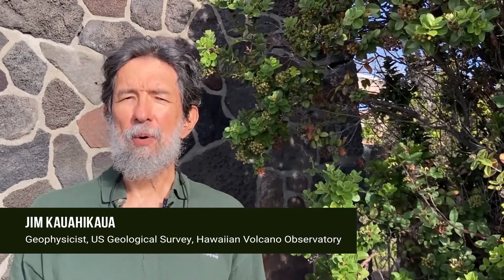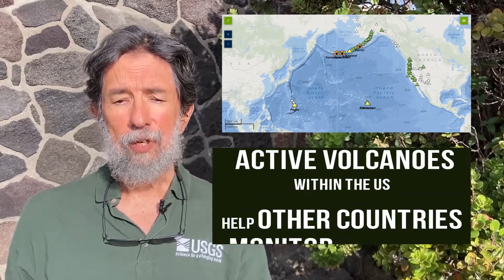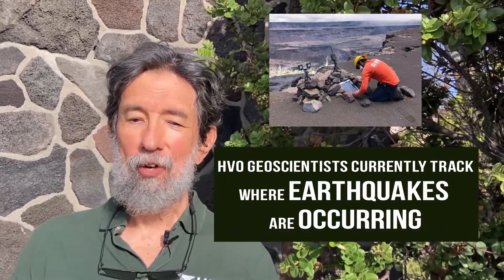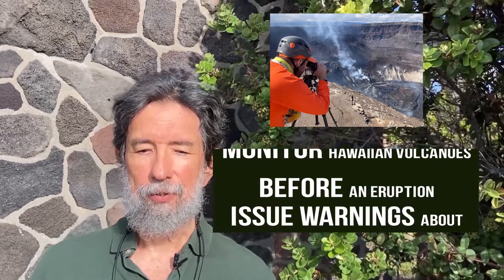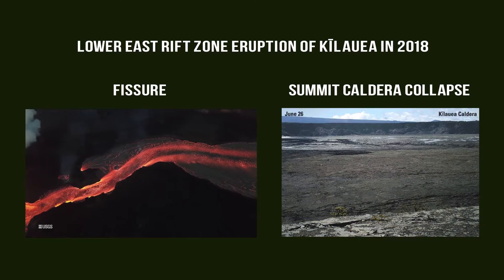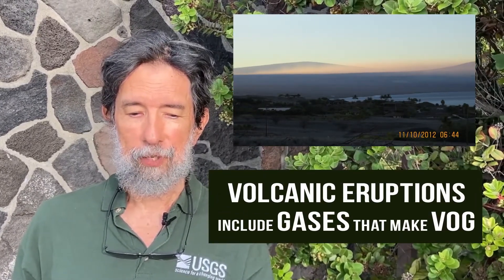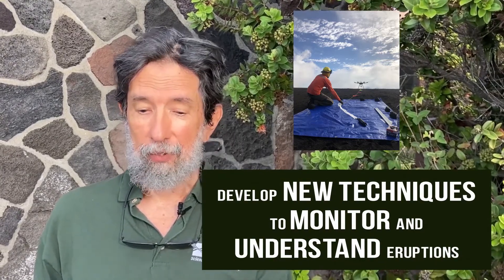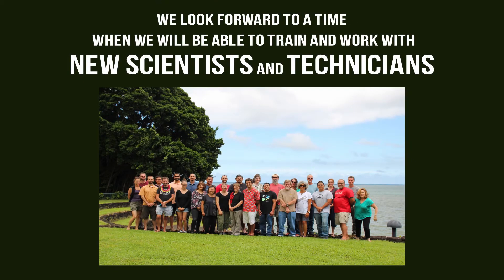Hawai'i Science Walk-- Volcanoes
Dr. Jim Kauahikaua, a geophysicist at the Hawai'i Volcano Observatory explains the role of the observatory in monitoring Kilauea on Hawai'i Island as part of the US Geological Surveyʻs work studying volcanoes around the world.

Note: this video was filmed pre October 2021 eruption of Kilauea.